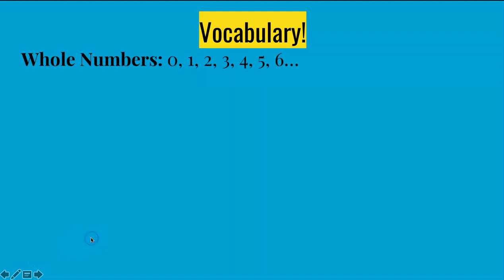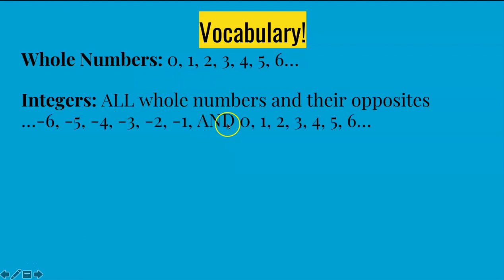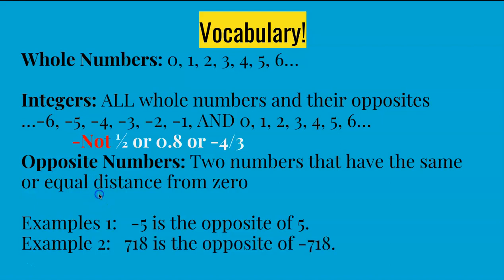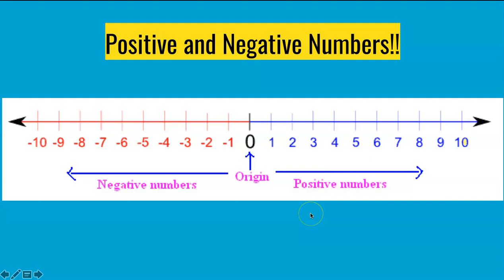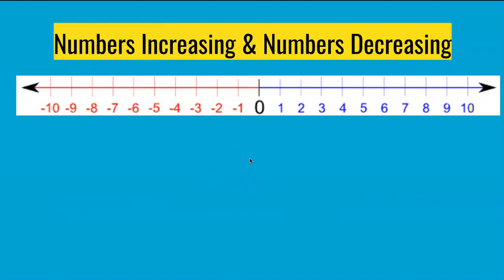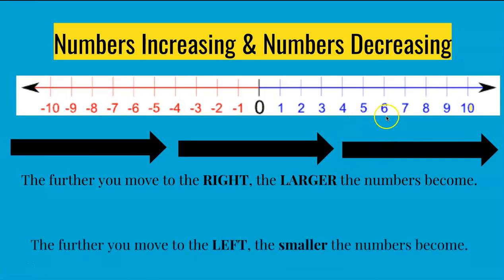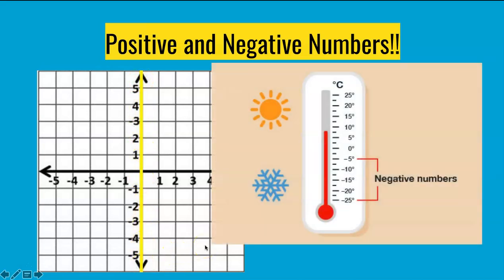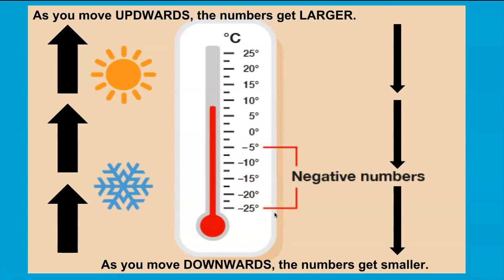Integers, Opposites, and Number Lines